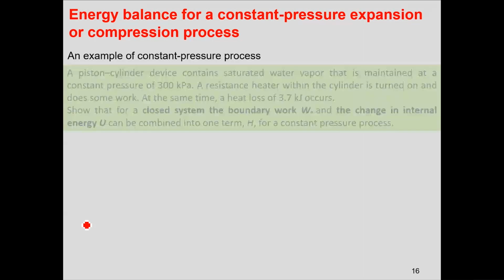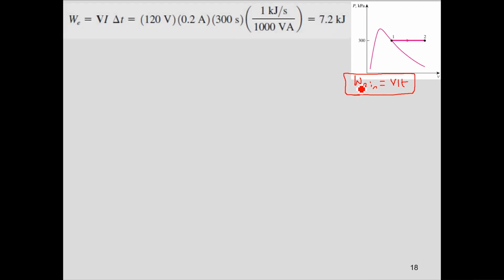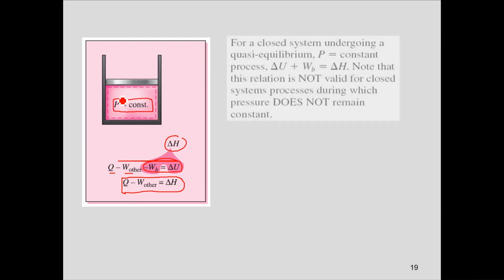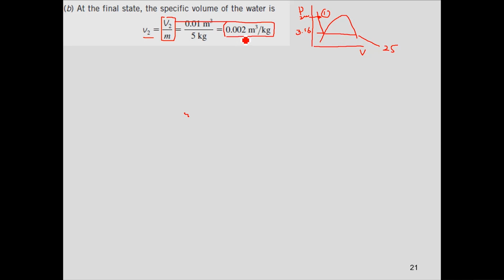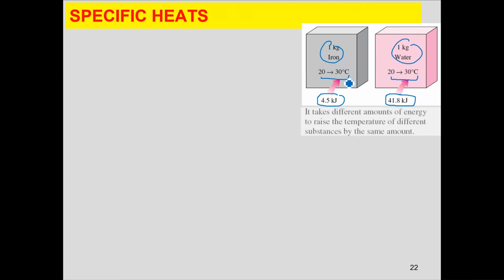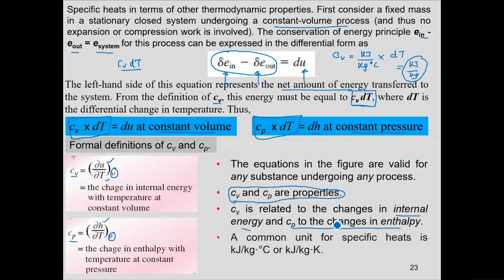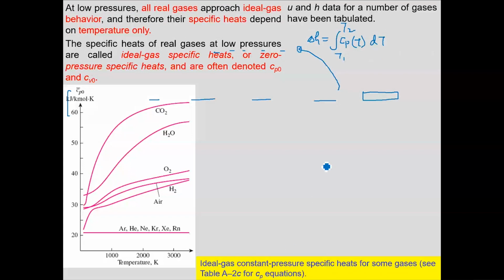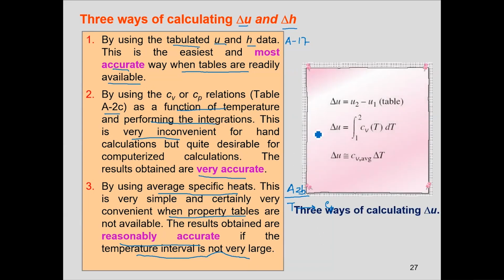Thermodynamics | Lecture 22